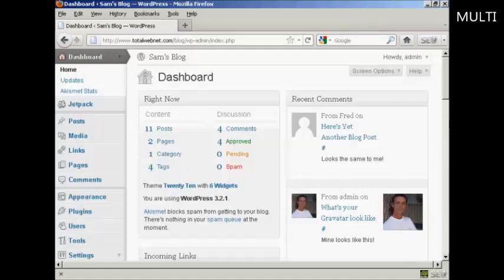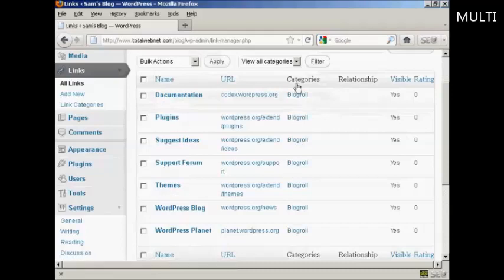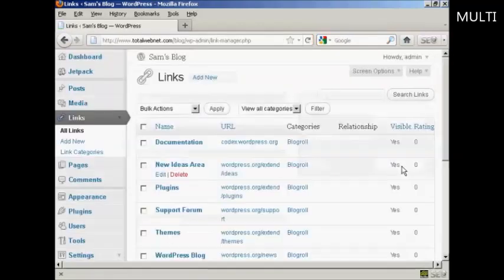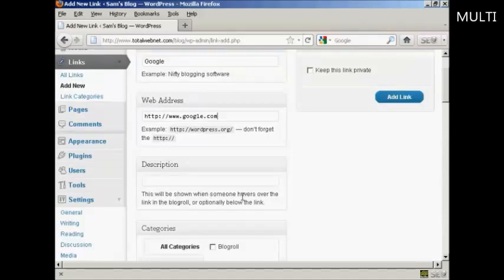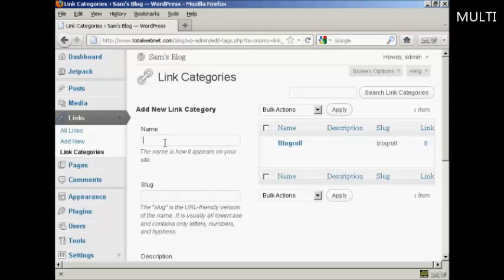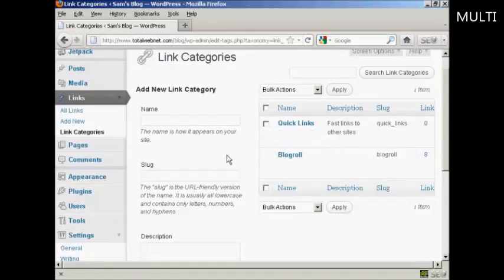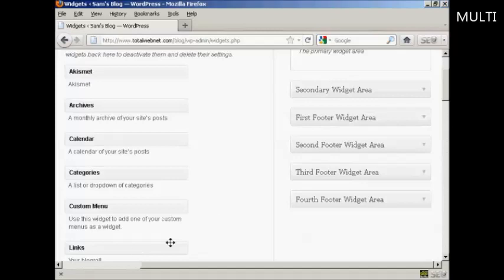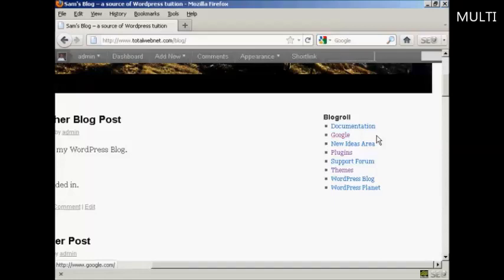How to Add and Edit New Links In Your Blogroll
Great video on How to Add and Edit New Links In Your Blogroll